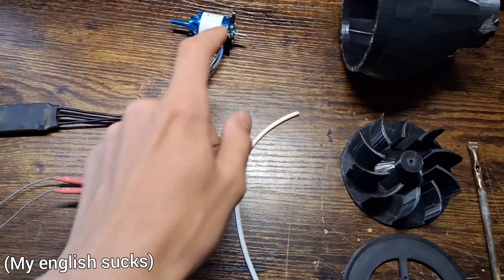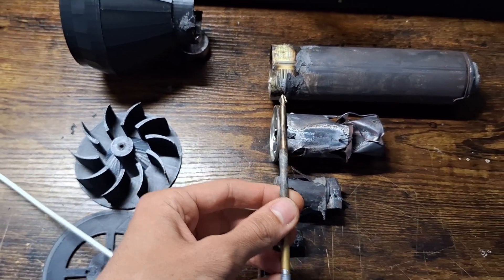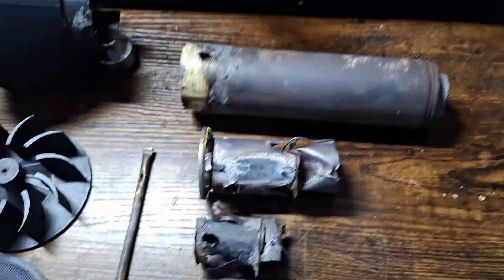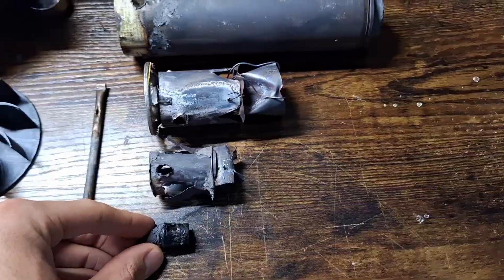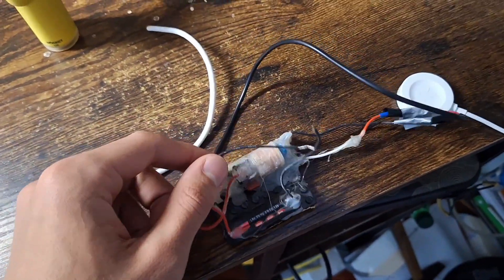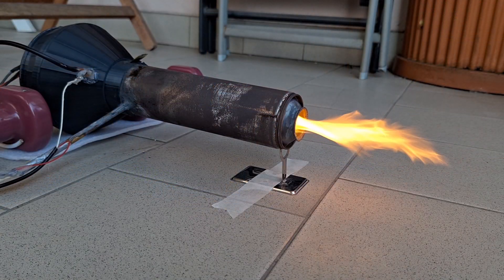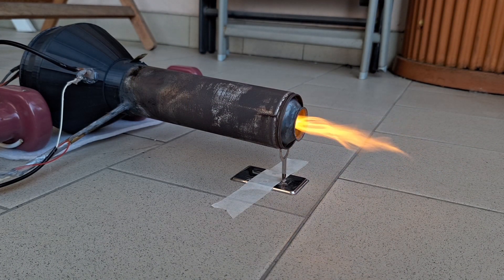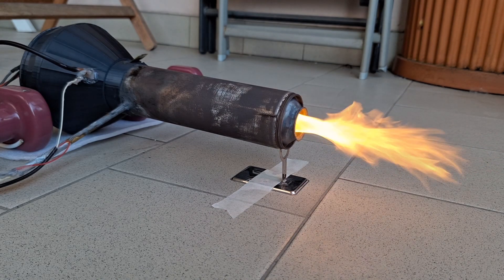Electric JET engine